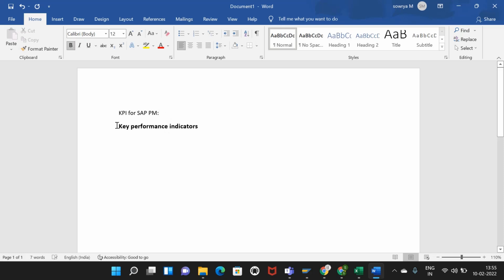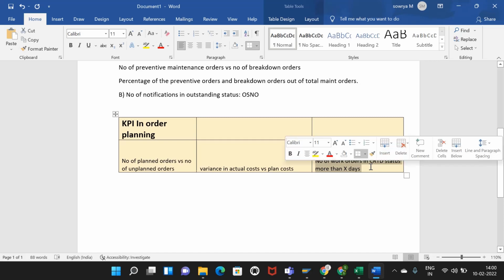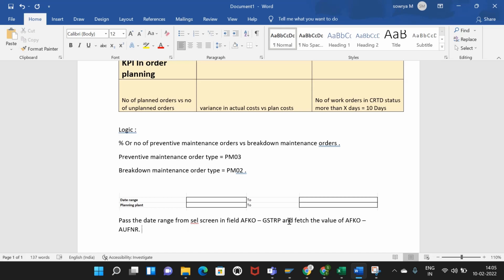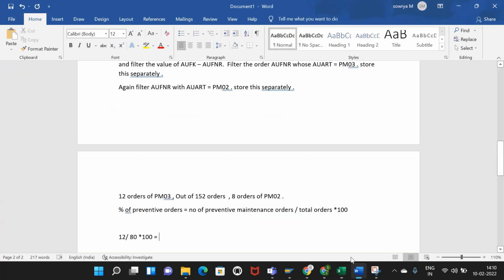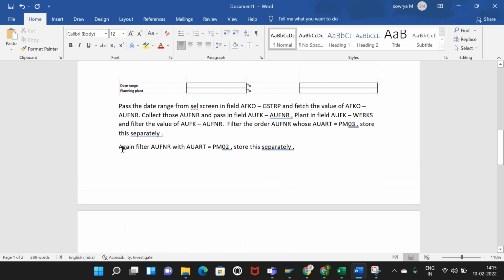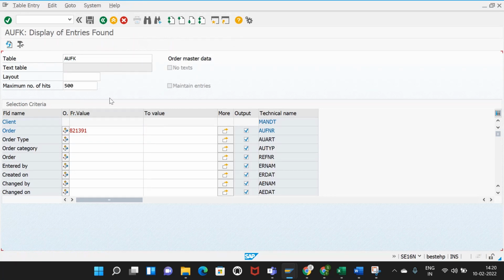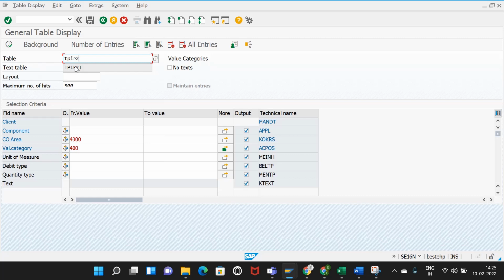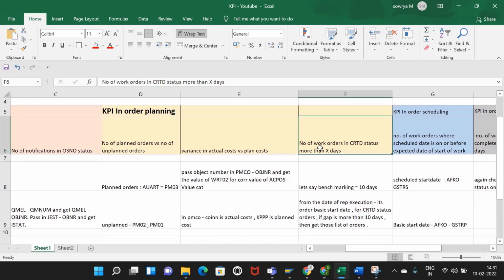KPI In SAP PM | Logic for writing an FD for KPI Z Report in PM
In this video , we are going to discuss on writing the functional spec doc for KPI - Key performance indicators in SAP PM which need to be build as Z report which may be come as a requirement.